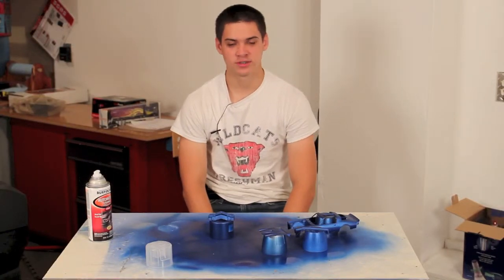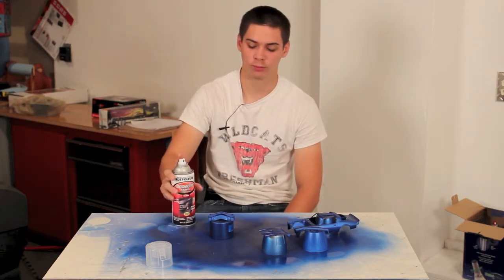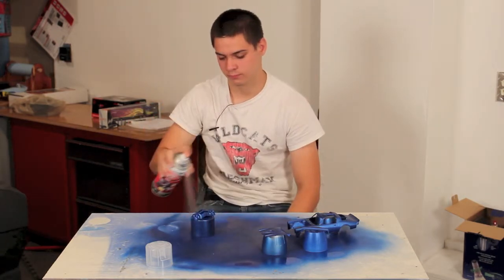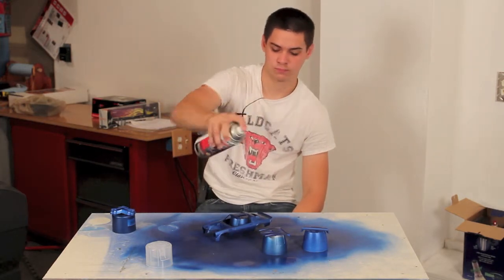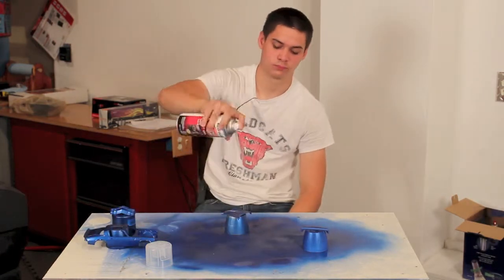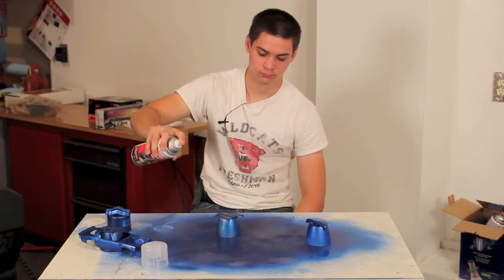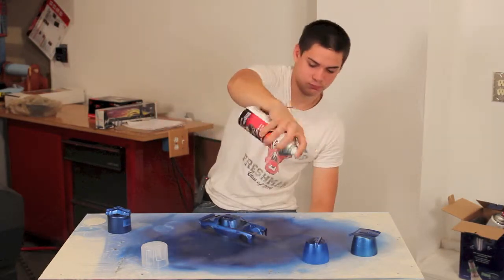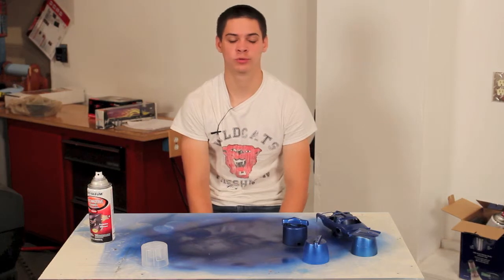Z28 Camaro Clear Coat - Part 3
- Sign up for free auto body and paint training and news.

Welcome to Donnie Smith's vlog. Sure, we'll talk about cars, but this channel is open to whatever is going on. not just cars. I may have videos about cars, trucks, bikes, music, Mondays, Tuesdays, or what ever is going on.